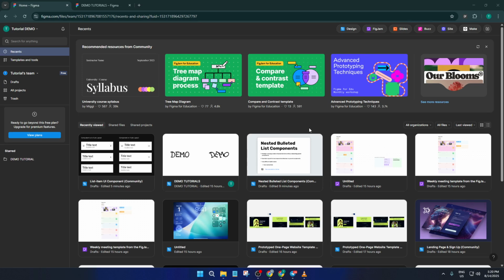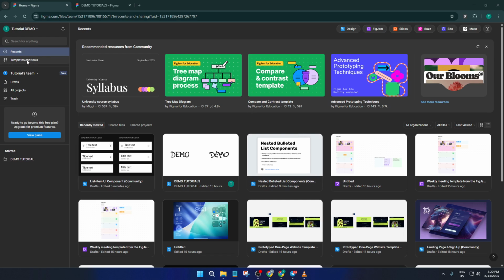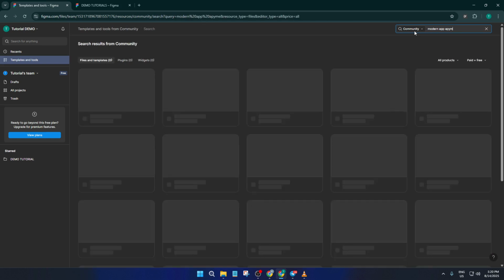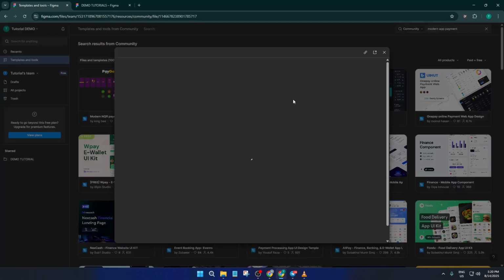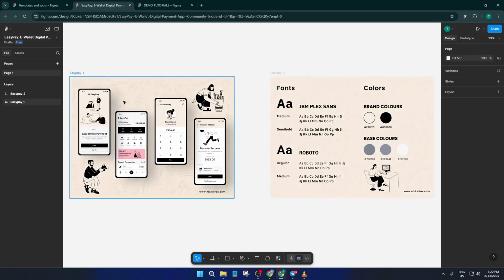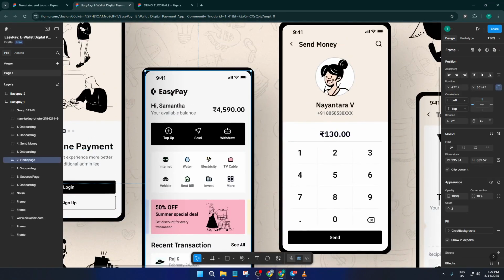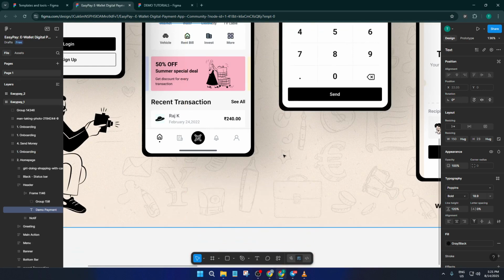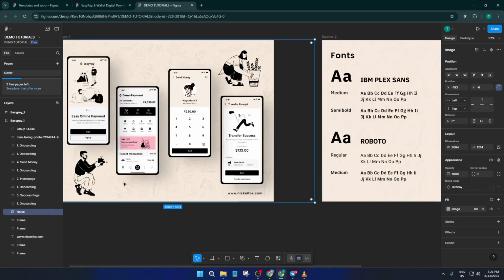How To Make A Modern App Payment System using Figma (Best Method)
Learn how to make A Modern App Payment System using Figma with a clear, beginner-friendly walkthrough. This tutorial explains the essential tools, settings, and steps you need to complete the process efficiently while keeping your Figma workflow organized.